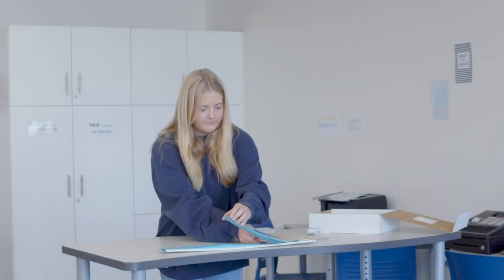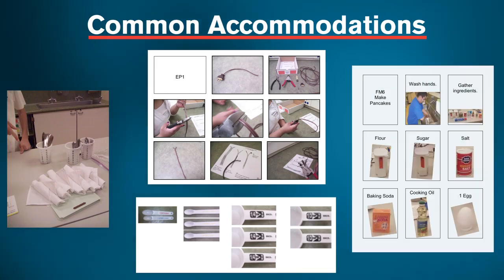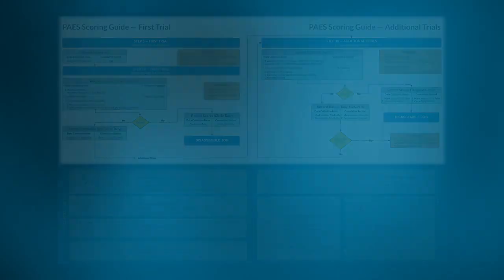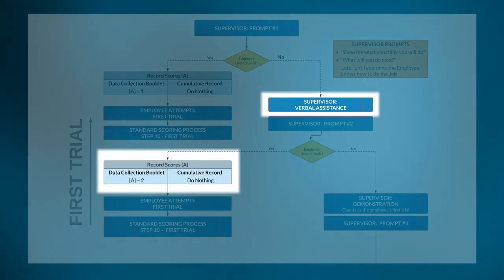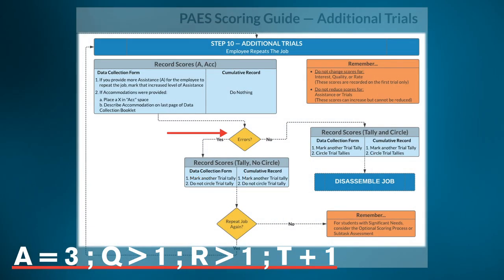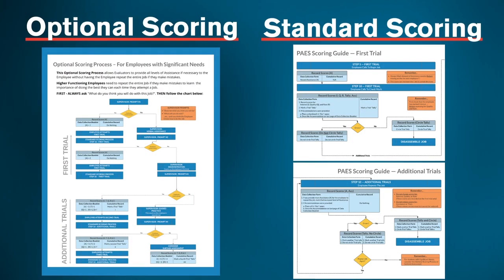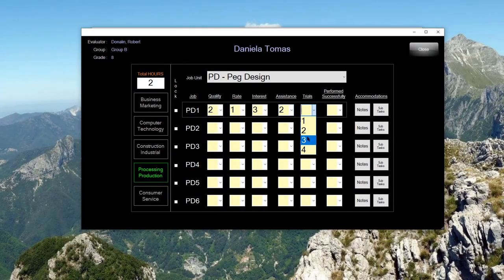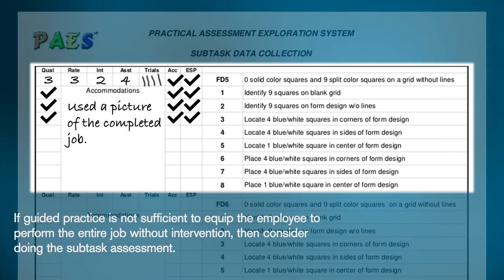PAES Training Series Video 12: Assessing Employees with Significant Needs